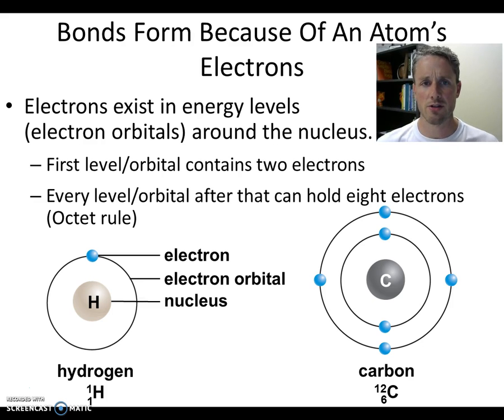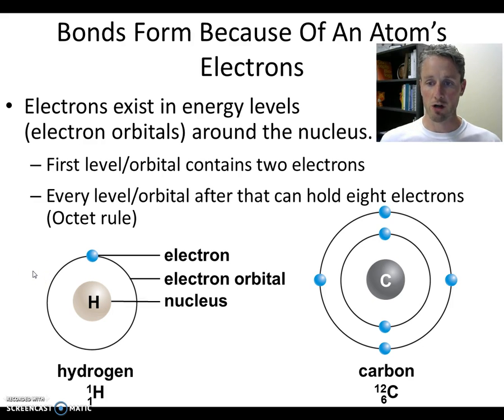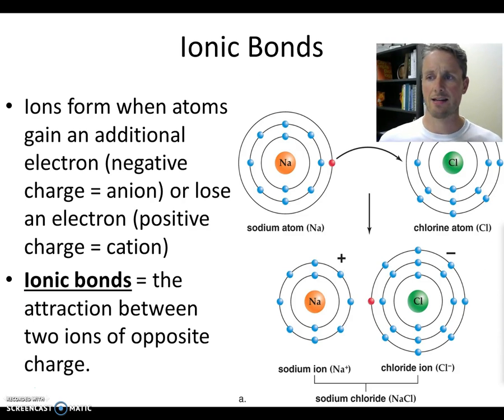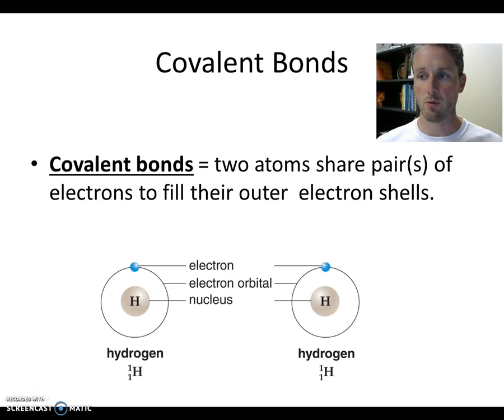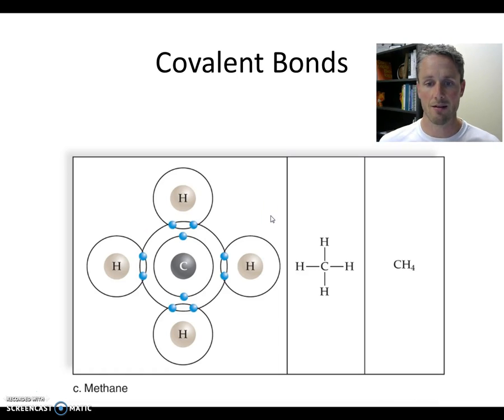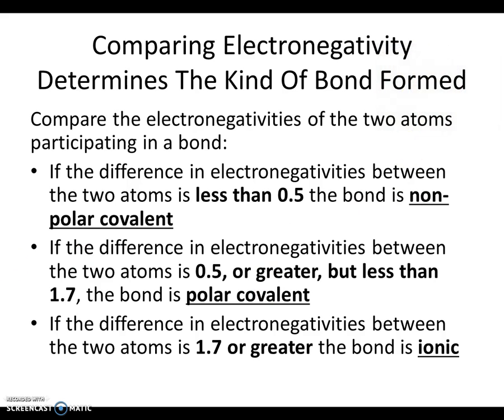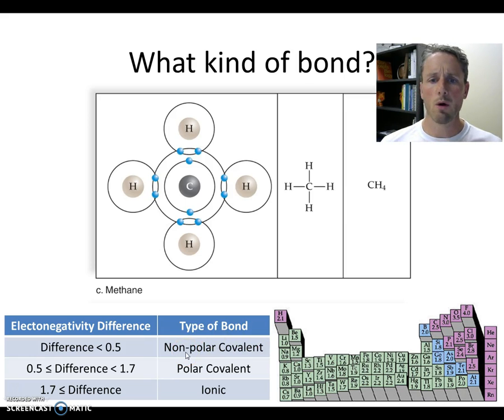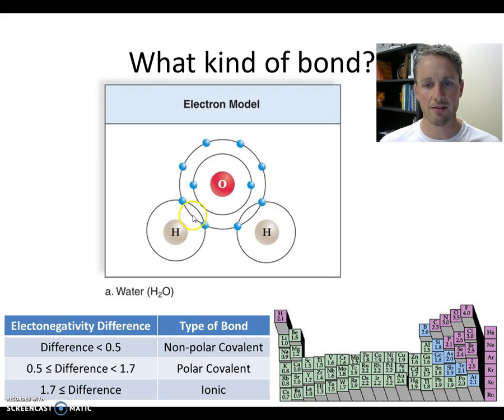Ch2 Chemical Bonds